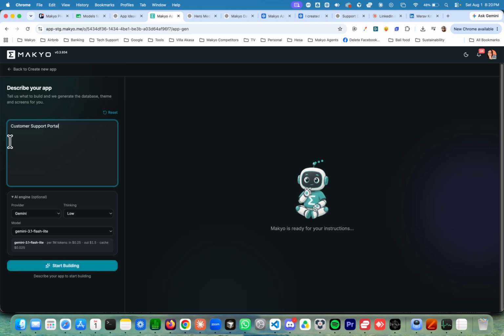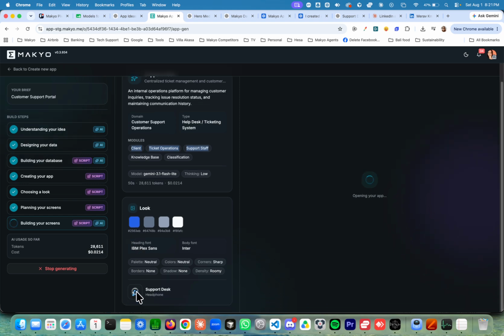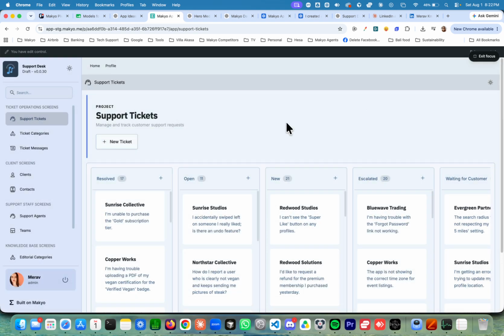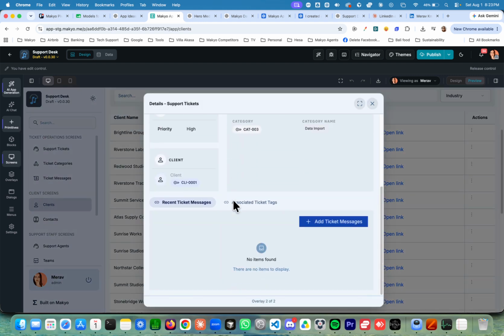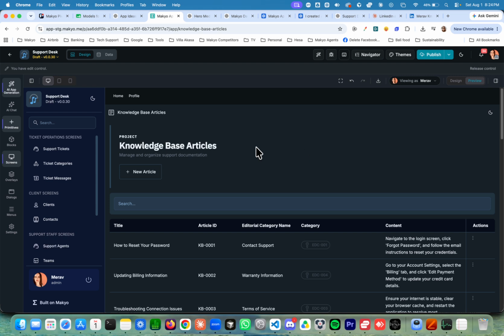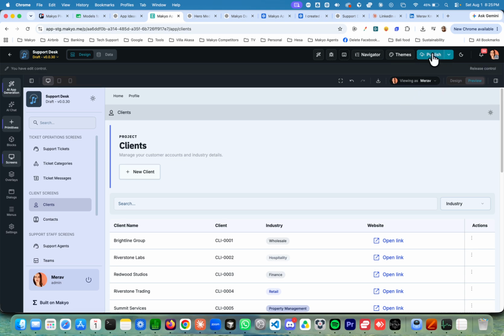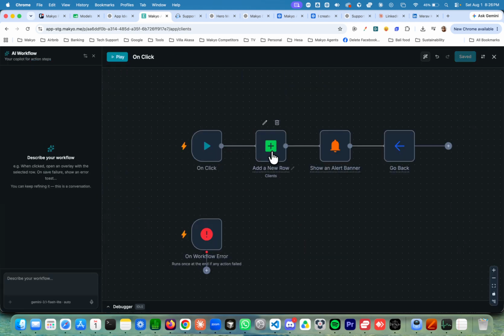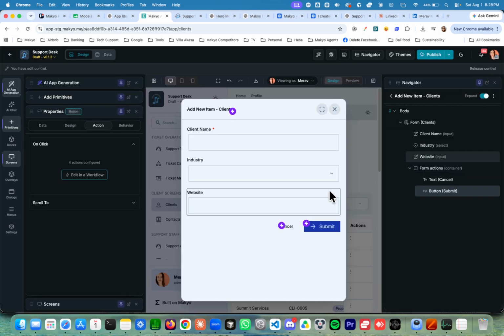I created a Support Desk app in a little over a minute for 2 cents 🤯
Everyone's talking about vibe coding. We do vibe building.

The difference? In vibe coding, AI writes code — fast, messy, and someone has to maintain it later. In vibe building, nobody writes code. Not the AI. Not our script. Not you 😌. There is no code. Elements snap together like Lego.

Here's what that looked like today. I picked a random idea from ChatGPT's list: customer support portal. Typed it in. One minute and 15 seconds later — an app. Cost: 2 cents.

And I want to be very clear about what "an app" means, because everyone shows pretty demos:

Not a demo. Not an MVP. A working app.

The backend? Done. Database with relationships — done. Hosting — done, we host it. Nothing to plug in, no services to connect, no libraries, no code to maintain. Delete the sample data, add yours, go.

The trick is what we DON'T use: a big AI model. We use a small, cheap one on purpose. Big models overthink — they add pages nobody asked for. Here, AI does one job: planning. What the app needs, which tables, how they connect.

Then a script builds it all. Scripts don't hallucinate. Same result, every time.
AI for decisions. Lego for labor. That's why it's fast AND cheap AND stable.

Beta opens soon. 100 spots only — we want to take care of every builder, not manage a crowd. Waitlist: makyo.ai (the site is a Makyo app, of course).

hashtag#AI hashtag#VibeBuilding hashtag#NoCode hashtag#VibeCoding hashtag#BuildInPublic hashtag#SaaS